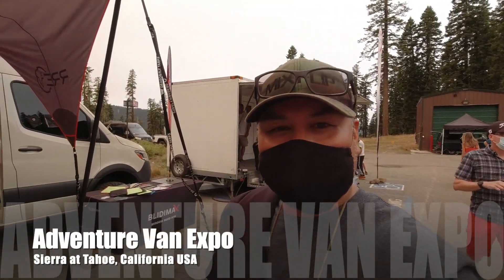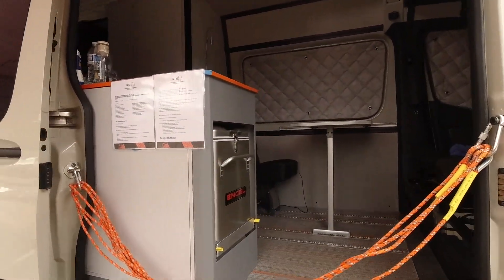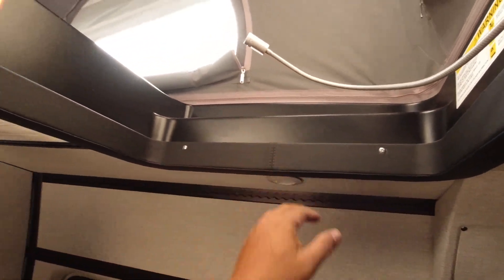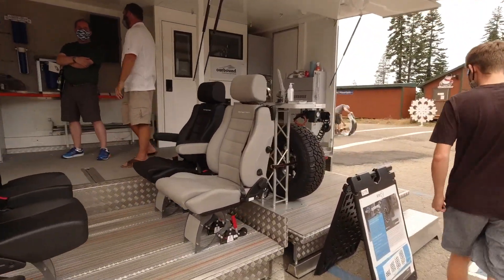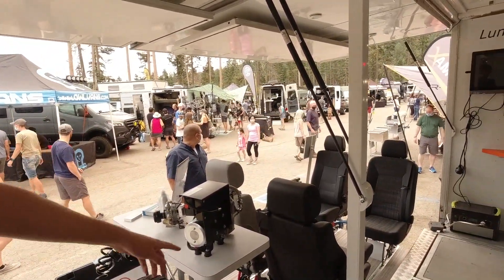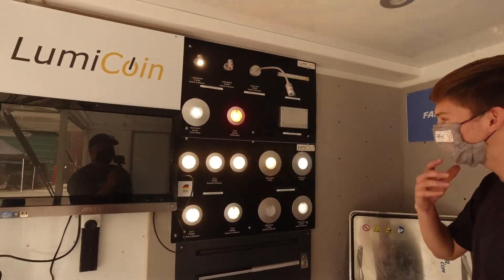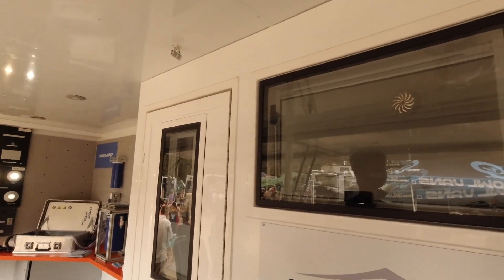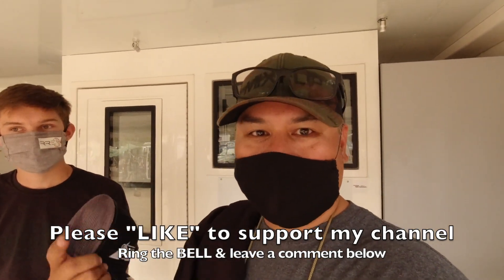integral rooftop tent upgrade by RRE Global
You can use this link as a jump off point to browsw around Amazon. Here is the camera I use. I love the DJI OSMO action because it has image stabilization (no 3 axis gimbal needed and a front facing screen)